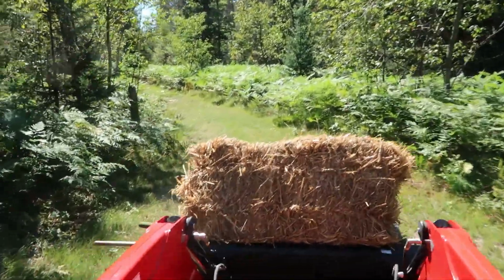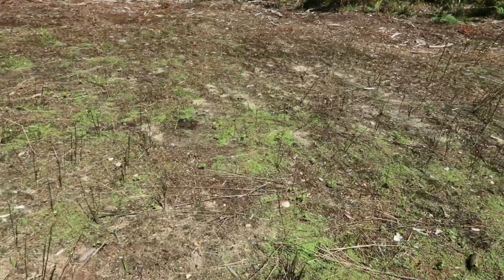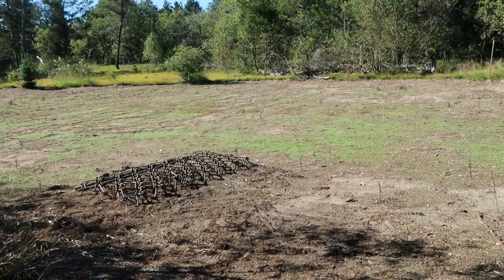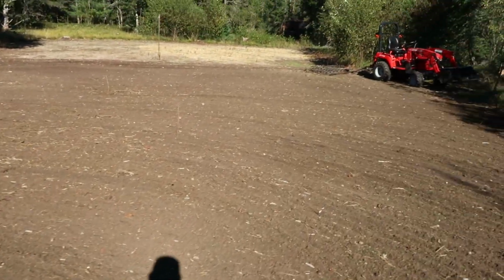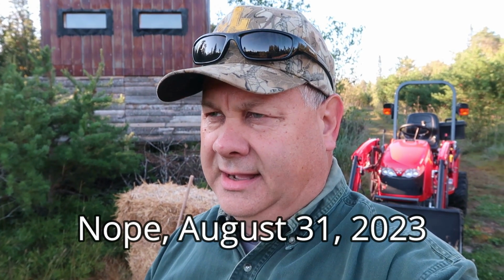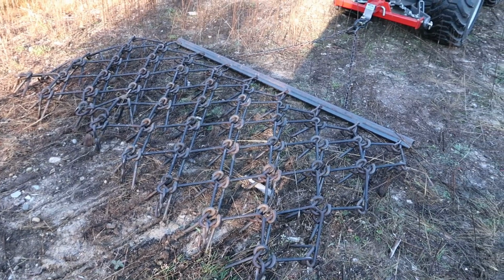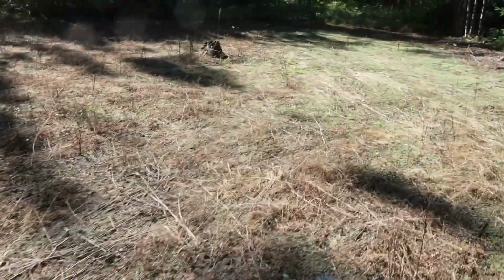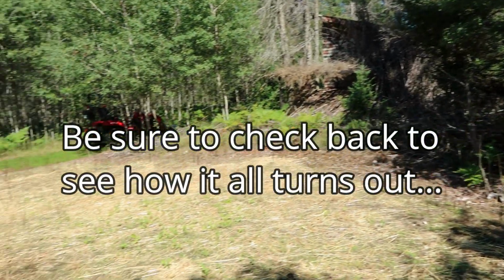Sandy Soil Food Plot "FAIL" (Part 2)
Come along as I show you the 5 food plots on our 80-acre parcel in the big woods of Northern Michigan's Lower Peninsula. I'll bring you along as I plant my 2023 annual food plots. We're going to be experimenting with a no-till approach to planting for the first time. Growing food plots in sandy soil has been a real challenge to get consistent results. Follow along in this multi-part series of videos to see how things turn out for us this year up in the big woods.

In this episode I'll show you our washed-out failed food plots and take you along as I implement my Plan-B solution. Enjoy: (Part - 2 of 3) Plan "B"

If you missed it, here's a link to (Part 1) in this series of 3 videos

*To view a collection of my favorite products, tools, outdoor gear and accessories, and more...  visit my online storefront by using this link. (Use the Idea list button to view different product collections) and (Video button for product review videos)

*** About Todd's Projects and Outdoor Journal ***
My name is Todd.  My wife Laura and I live in a small town located in Michigan.  We have a cabin and 80 acres of woods located about 2.5 hours North of our home.

We're hands-on DIY people and we enjoy spending time outdoors doing the things that we love...  riding motorcycles, camping, canoeing & kayaking, Jeep ORVing, hunting, fishing, working to improve the whitetail deer & wildlife habitat on our property, target shooting and more...

I started this channel because it allows me to share projects, experiences and information with my family, friends and a community of people who have similar interests to mine. I'm an avid YouTube watcher and over the years I've learned a great deal from people who've taken the time to share their information with the YT community. This is my way of giving back.

* Please note that I participate in the Amazon Services, LLC associate program. Thank you for supporting the channel, I truly appreciate it!

**Camera, Audio, and Other Vlog Tools That I Use**
Vlog Camera: Canon PowerShot G7x Mark II
Olympus Audio Voice Recorder
Sony Compact Stereo Microphone
External Hard Drive: LaCie Rugged Mini
Selfie Ring Light with 50" Tripod Stand & Phone Holder

Thank you for visiting the channel today and I hope you'll check out some of my other videos...